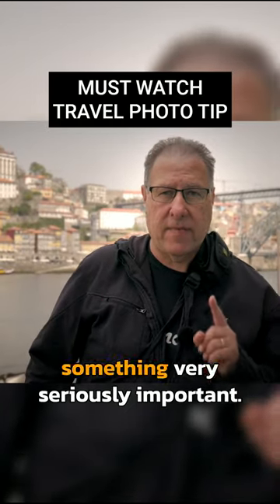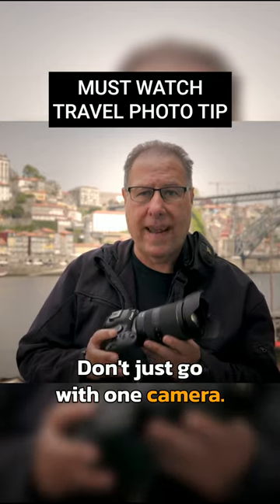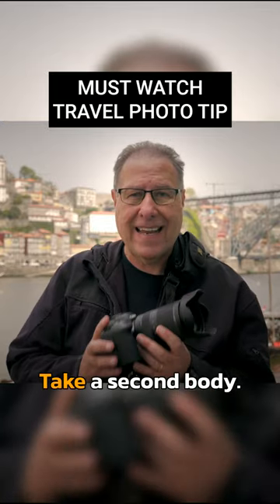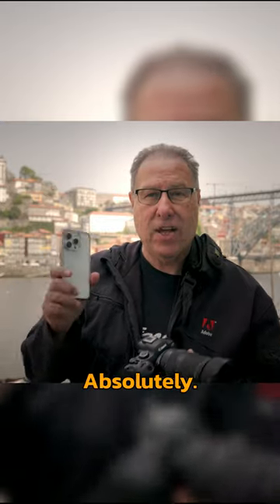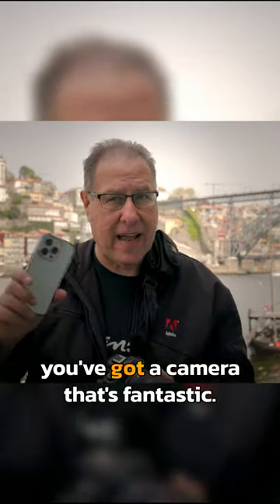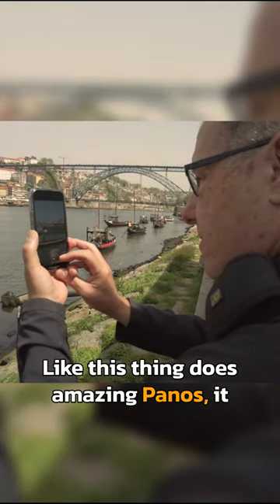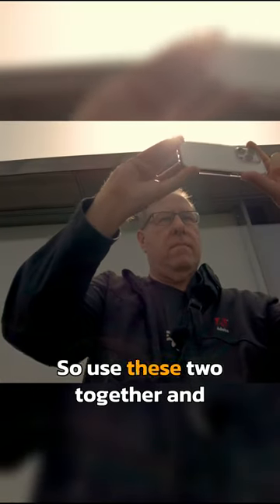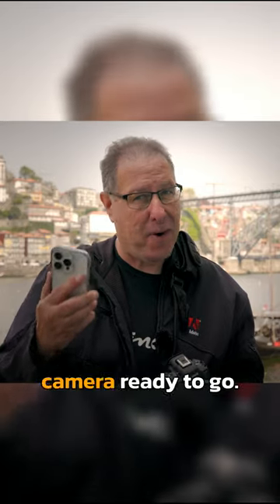Must Watch Travel Photo Tip with Scott Kelby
As you head out on your summer travels, make sure you have this with you! For more travel photography insights, watch Scott Kelby's newest course on KelbyOne